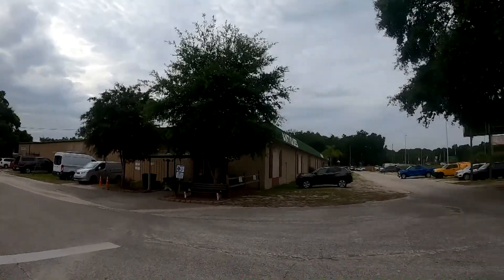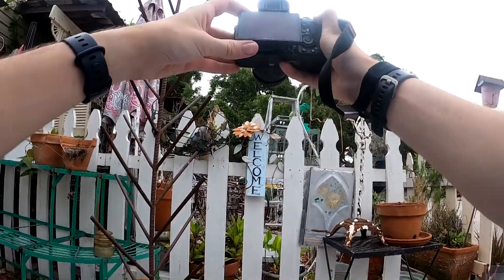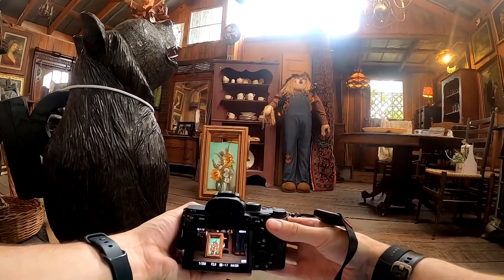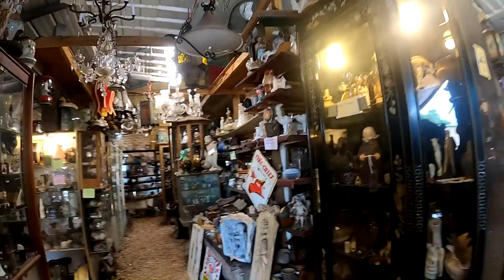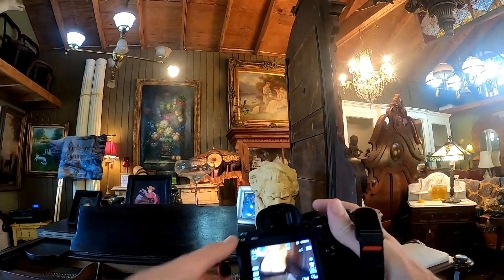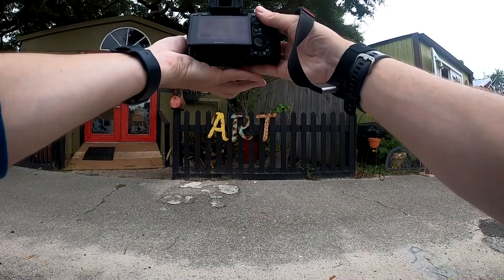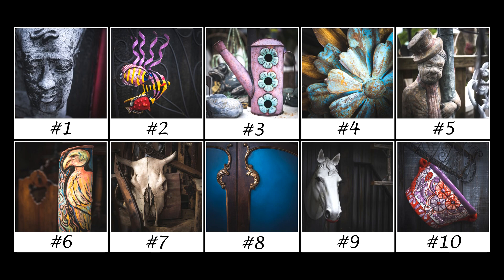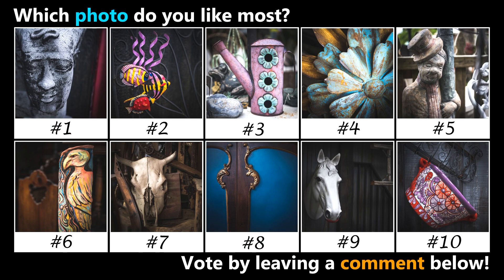Photo Challenge at a Antique Flea Market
Today, we are doing a photo challenge that I’ve been wanting to do for awhile. The challenge is to try to get some good photos at a flea market.